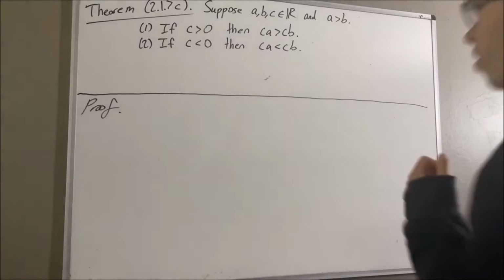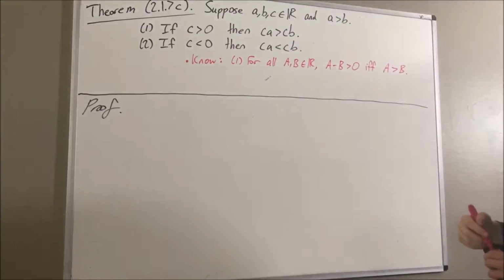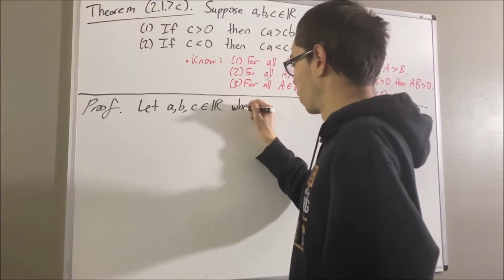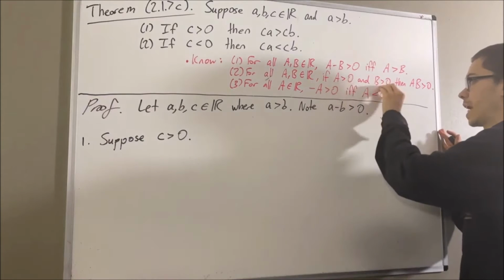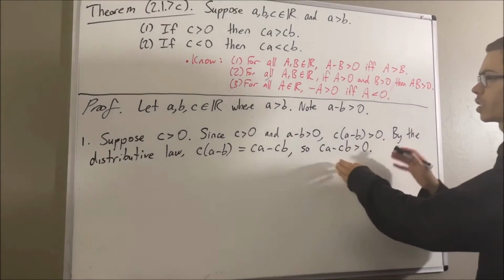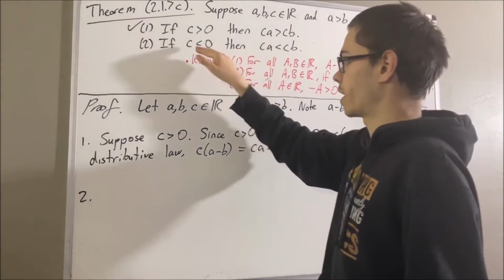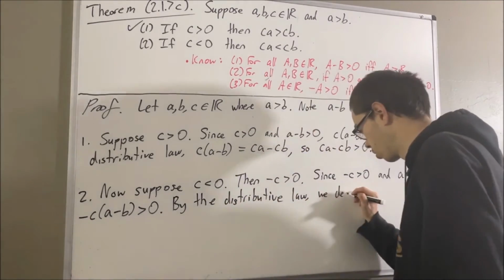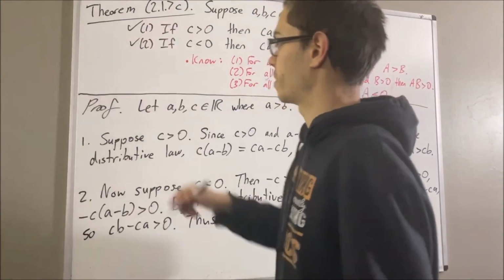If a › b and c › 0 then ca › cb. If a › b and c ‹ 0 then ca ‹ cb (Proof) [ILIEKMATHPHYSICS]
This video references "Intro to Real Analysis" by Bartle and Sherbert Fourth Edition. For more details related to the context of this video, see section 2.1.

In the book, this is give as Theorem 2.1.7c. For the prerequisite information, see Definition 2.1.6 for (1) and Order Properties of R 2.1.5 for (2). Also note that the book writes “-a › 0” and “a ‹ 0” as the same meaning (between 2.1.5 and 2.1.6).